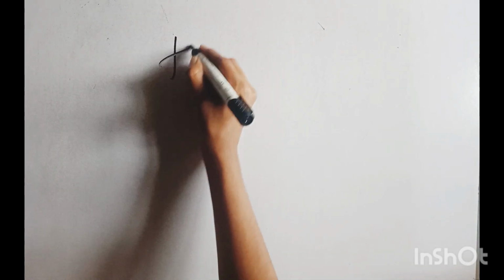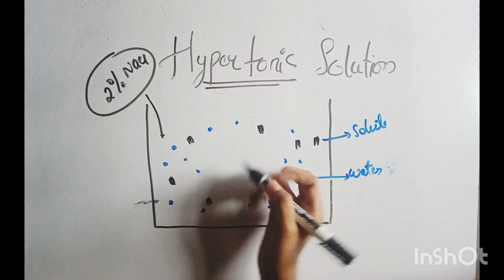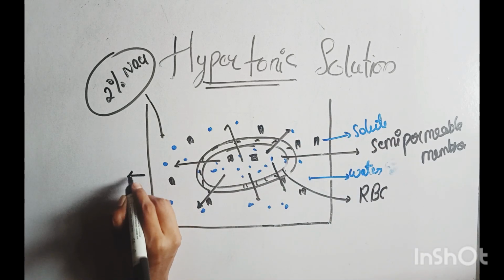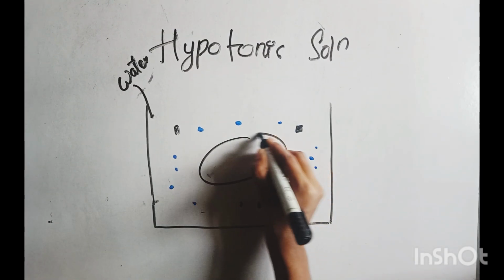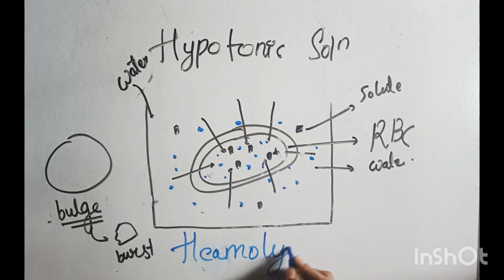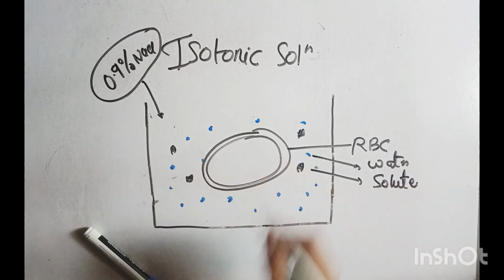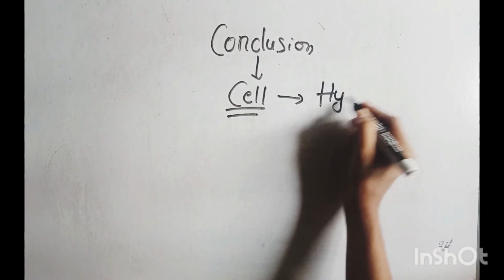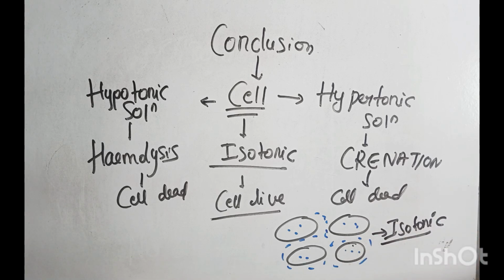transportation across the plasma membrane - osmosis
this video for biology and pharmacy students to study the osmosis which is a transportation process